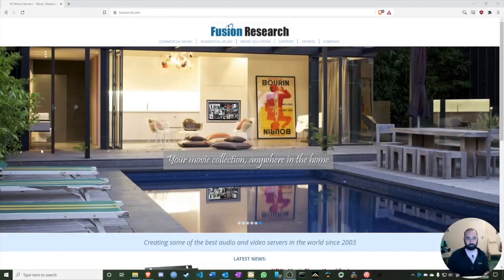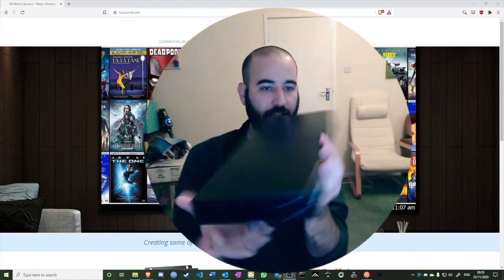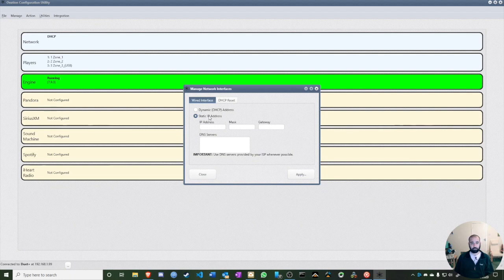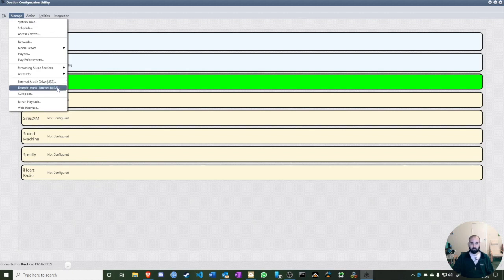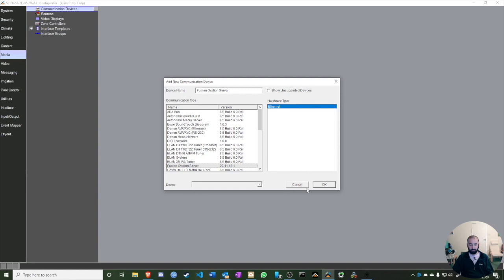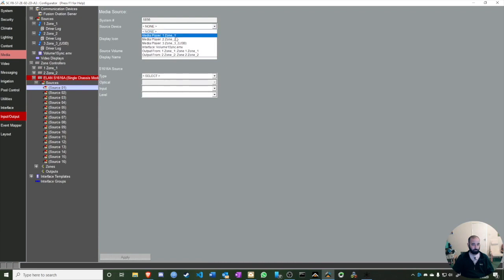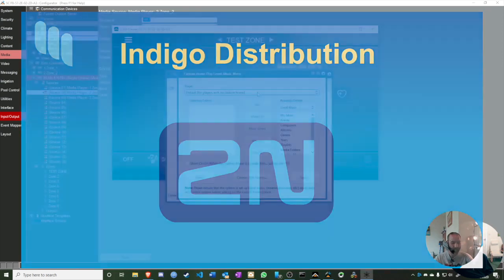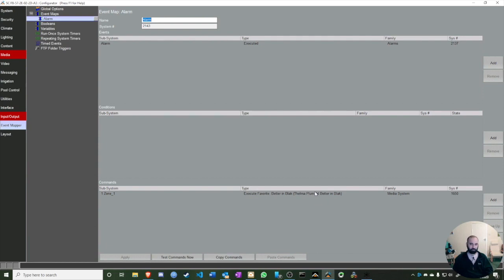Fusion Research Duet Training Indigo (N)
An incredible media streamer offering 3 streams in one box. Why is this streamer better than other models out there?

-Firstly it's integration with the ELAN control system as the driver has been co-developed by both companies.
-Secondly, their agreement with Spotify that this is the ONLY streamer that allows you to stream and browse your Spotify playlist within the ELAN app. Keeping everything in one place for the end-user.